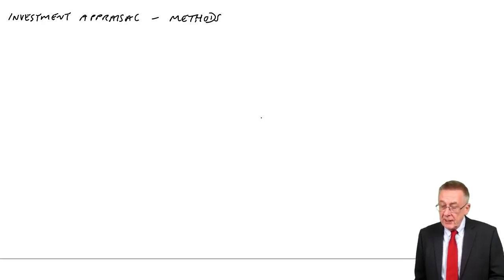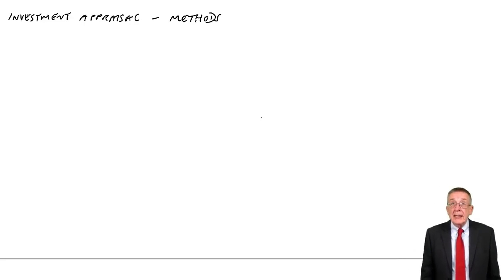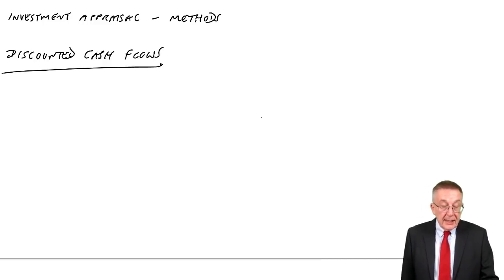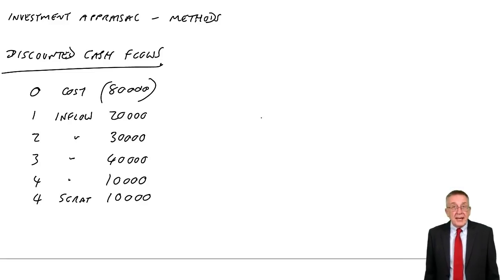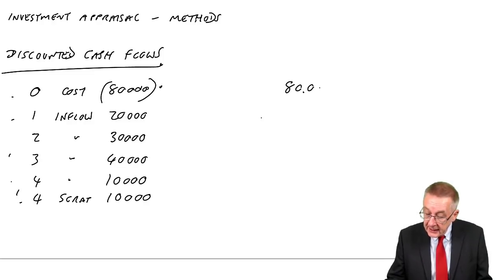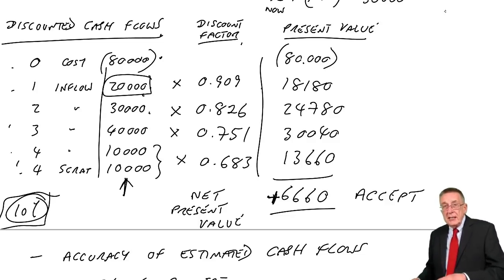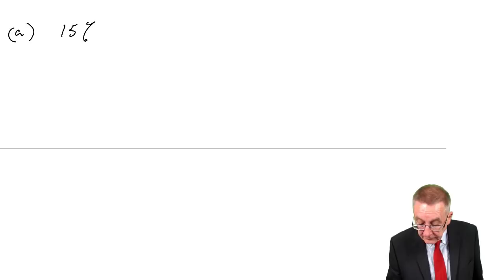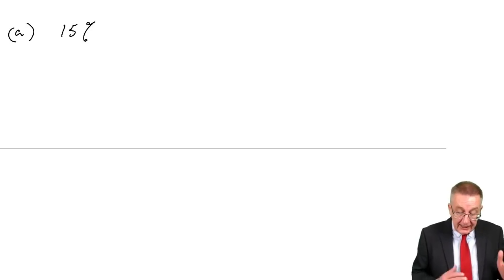ACCA F9 Investment Appraisal Methods - Discounted Cash Flow